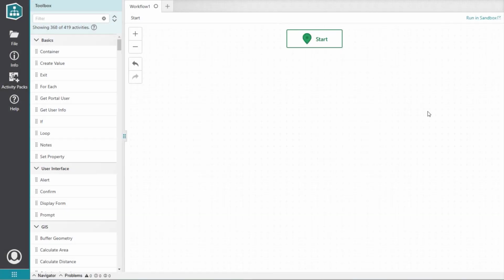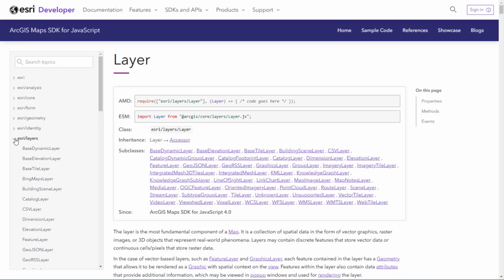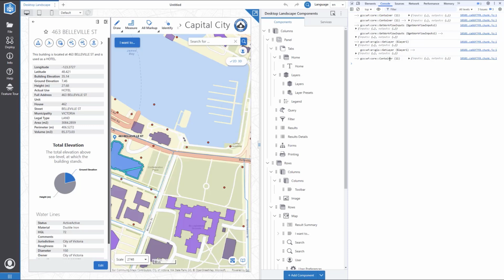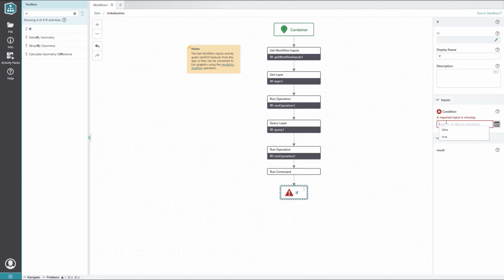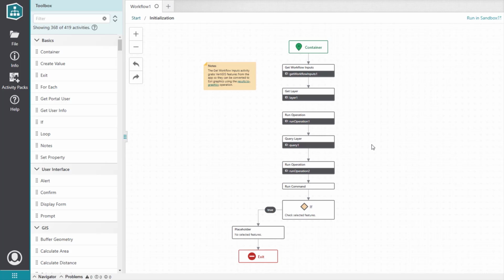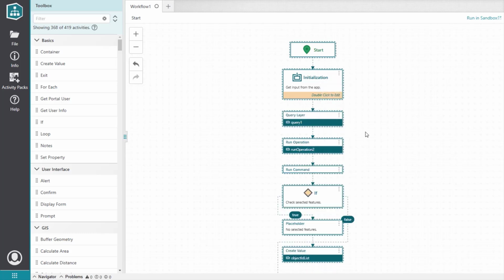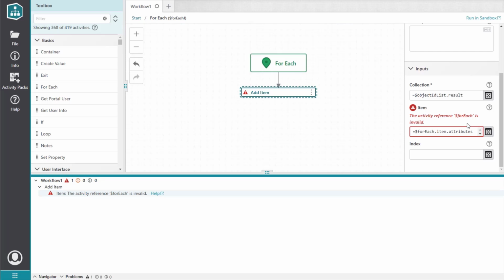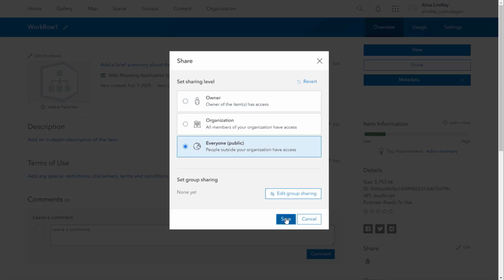VertiGIS Studio Workflow Designer Tips and Tricks - VertiGIS Studio Tech Tips Series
Getting used to new software can feel like a giant hurdle if you're unfamiliar with the way it works. This video is meant to highlight some of the tools that Vertical Studio Workflow Designer offers to make your job a bit easier.